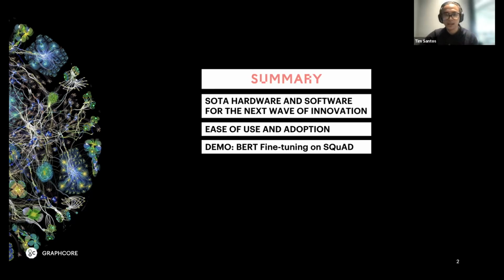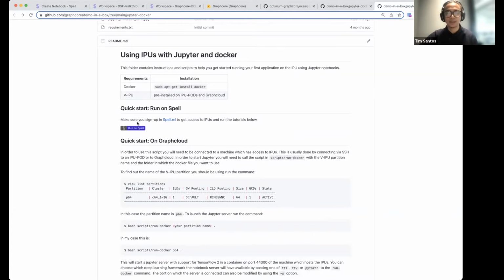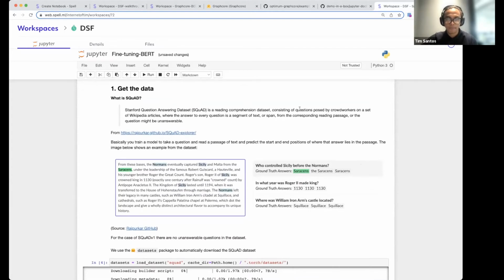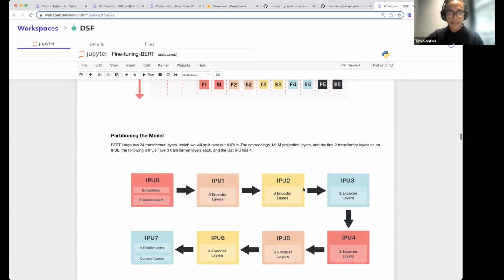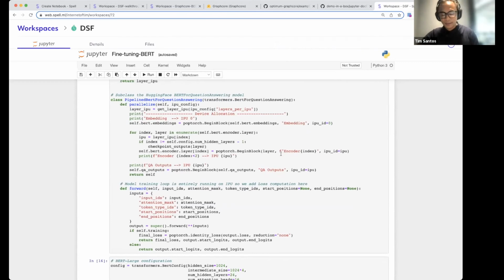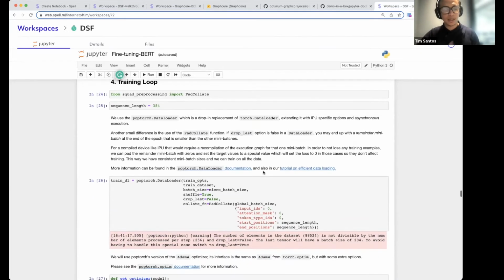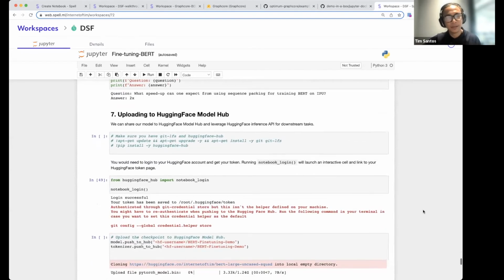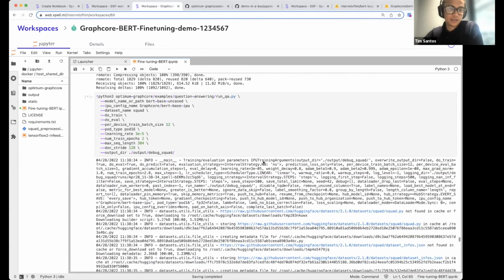From Zero to SOTA: How to fine tune BERT using Hugging Face for world class training performance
Title: From Zero to SOTA: How to fine tune BERT using Hugging Face for world class training performance
Speaker: Tim Santos (Graphcore)
Abstract: We would like to demonstrate how Graphcore accelerates the time-to-value of AI development through speedups from our very own hardware, the Intelligence Processing Unit, and by improving the development iterations as a result of easy-to-use and easy-to-integrate examples. BERT is one of today’s most widely used natural language processing applications and one of the most highly requested models by Graphcore customers. Transformer models, such as BERT, are necessary to build robust solutions in industries undergoing massive AI transformation such as legal, banking and finance, and healthcare. Our engineers have implemented and optimized BERT-Large for our IPU systems, demonstrating state-of-the-art performance results, using industry-standard machine learning training schemes. In this demo, we will show you how to access IPUs through Spell’s Cloud MLOps platform, we'll walk you through our BERT Fine-tuning notebook tutorial using the SQuADv1 dataset, and finally run an inference question / answering task using the HuggingFace inference API. Plus, we’ll provide an overview of how you can train even more transformer models faster with the Hugging Face Optimum toolkit.